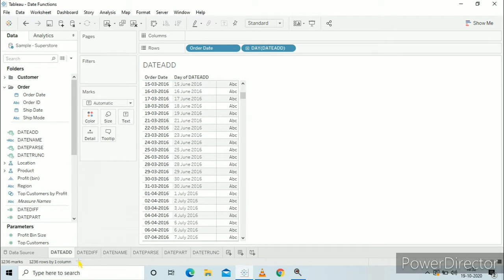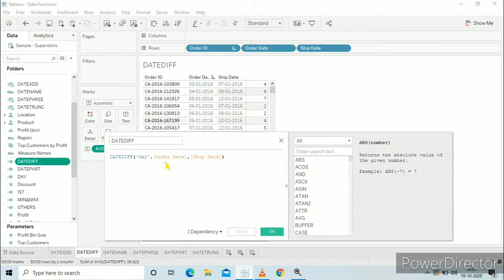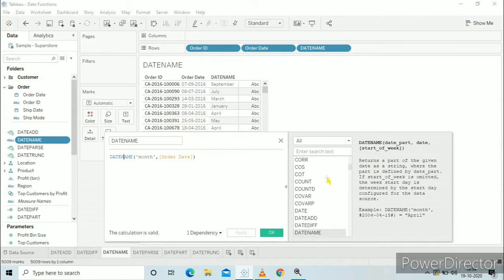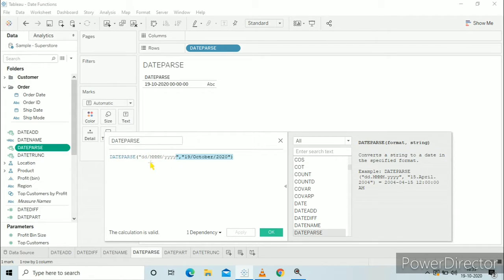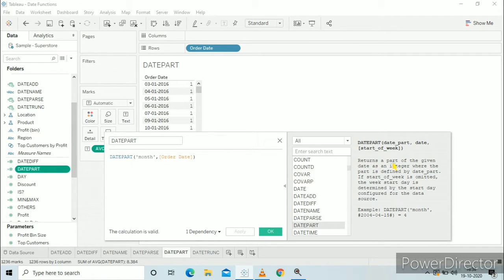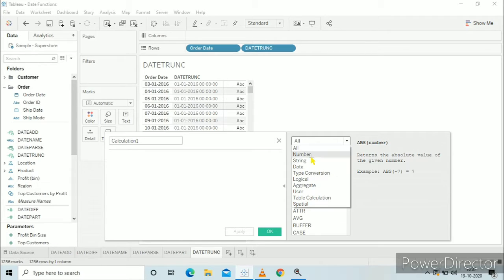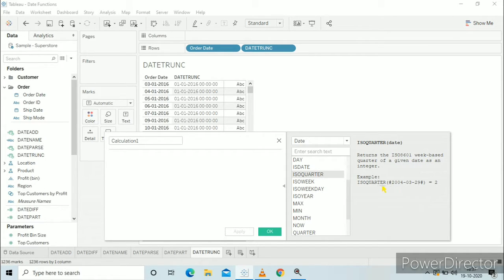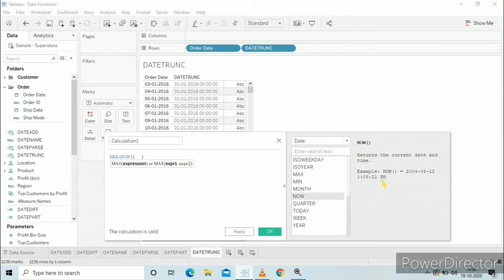Tableau Date Functions Introduction In Just 6 Minutes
Handling Date Scenarios in Tableau is quite confusing hence I have made this video to give an introduction of DATE FUNCTIONS IN TABLEAU.
Have a look and take the first step to solve the Date Scenarios in Tableau.